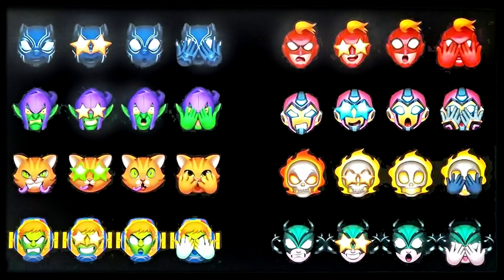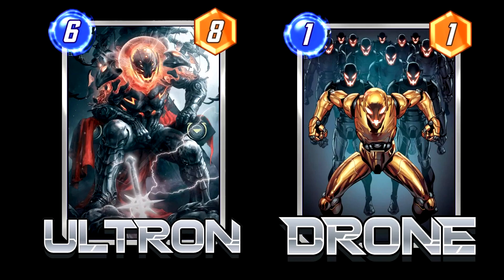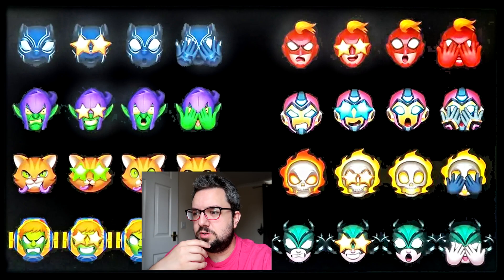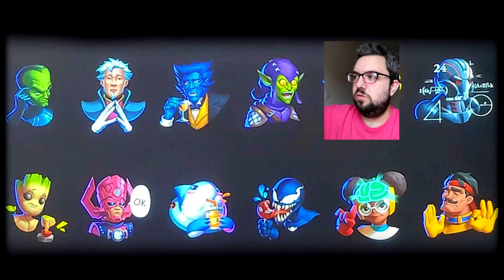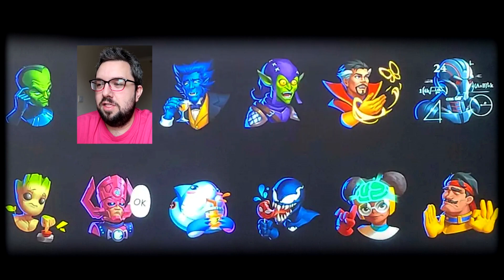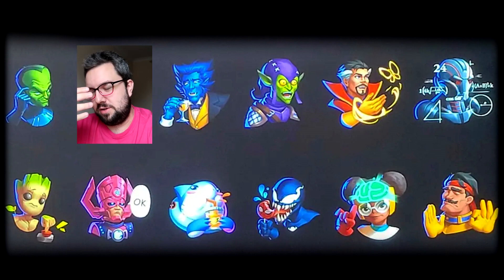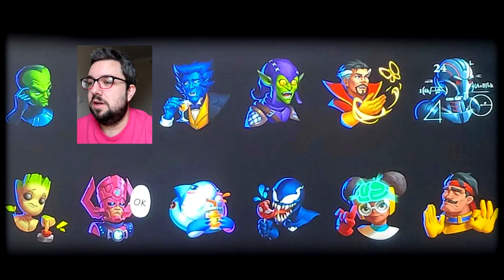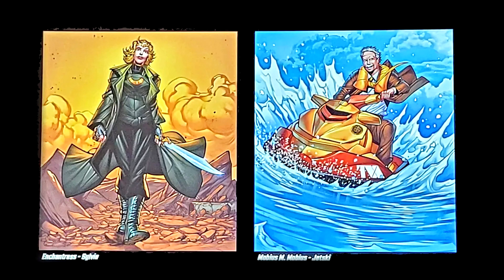Token variants! New emotes! New reactions! Marvel Snap news from SDCC panel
Marvel Snap hosted an art panel at SDCC 2023 and they announced some new features coming soon! Token variants, new reactions and new emotes!

00:00 Intro
00:24 Variants for tokens
02:15 Reactions
03:00 Emotes
05:27 Variant cards